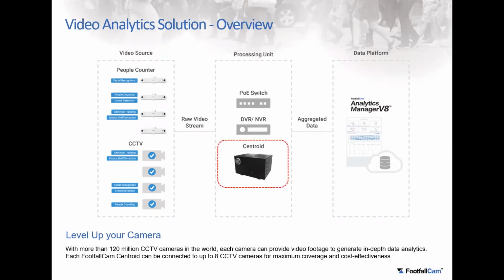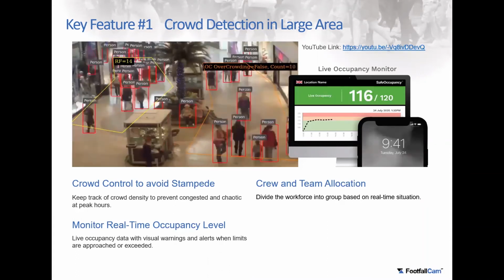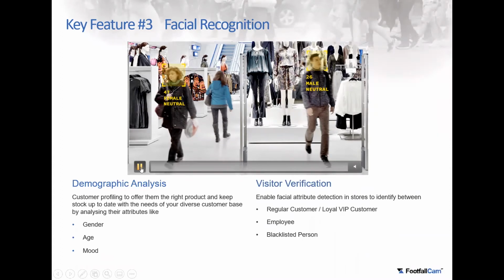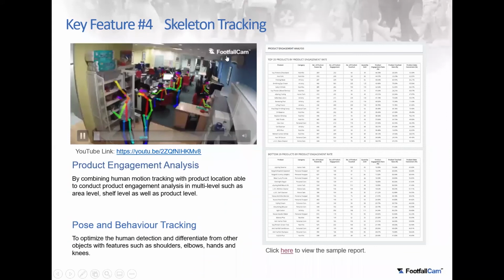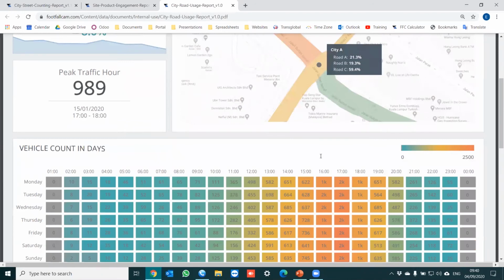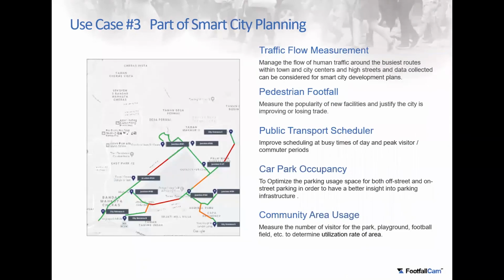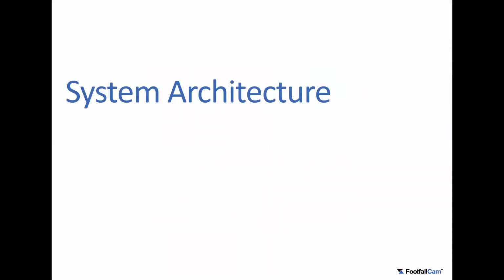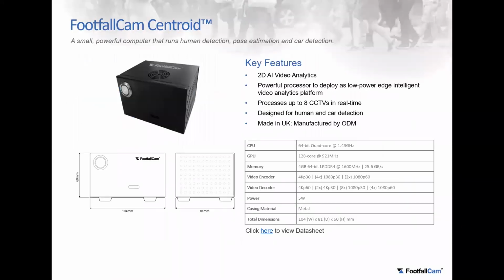FootfallCam Webinar on AI Video Analytics (4th of September 2020)